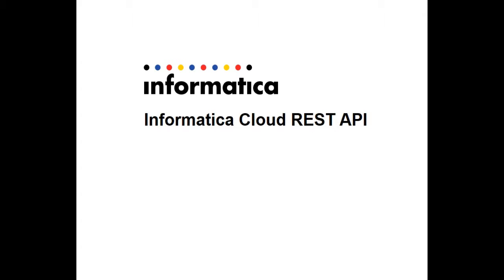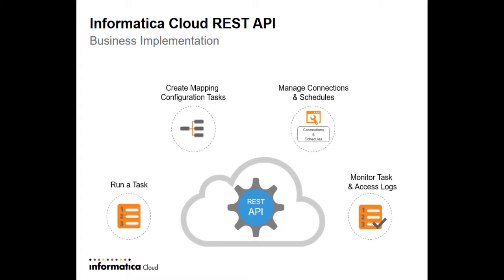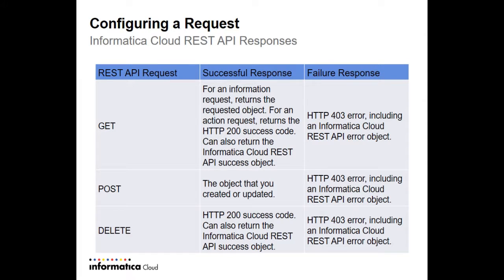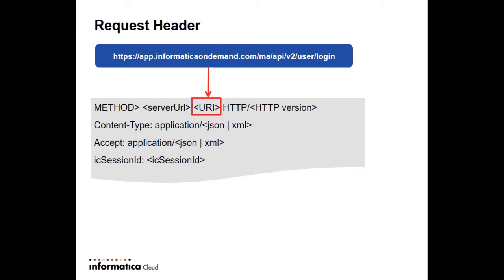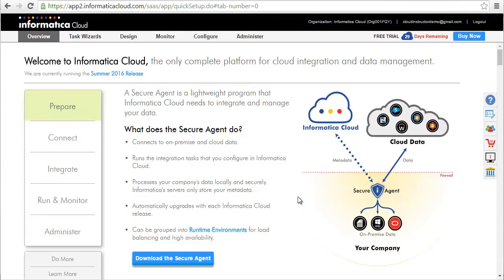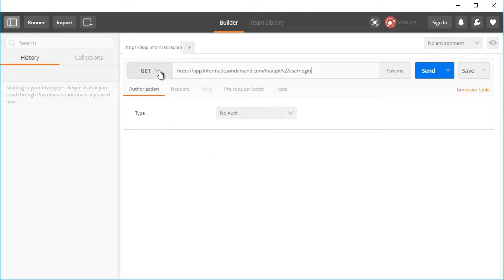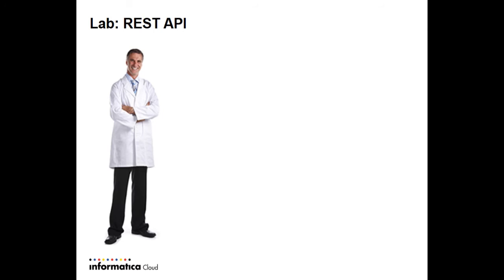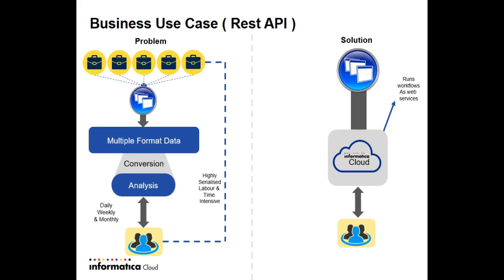Informatica Cloud REST API